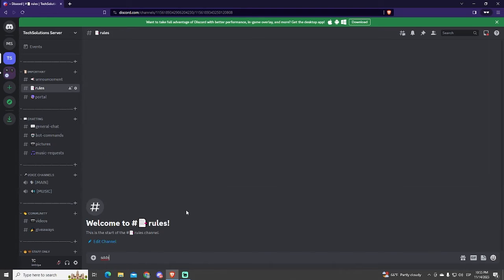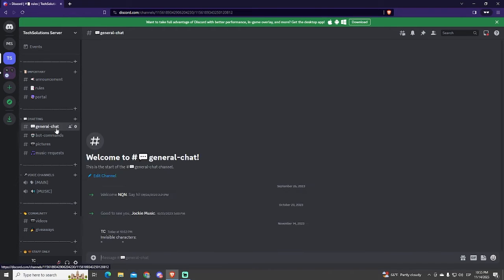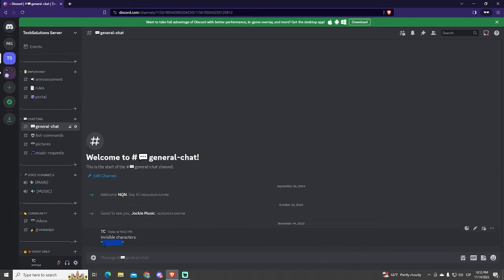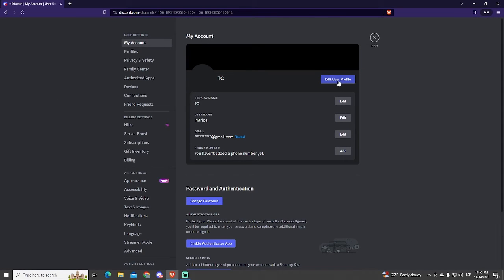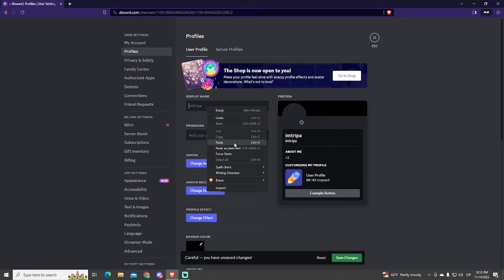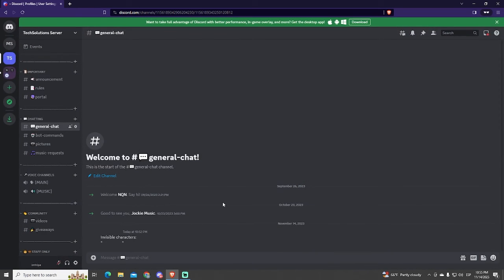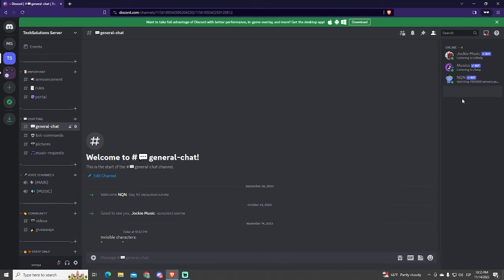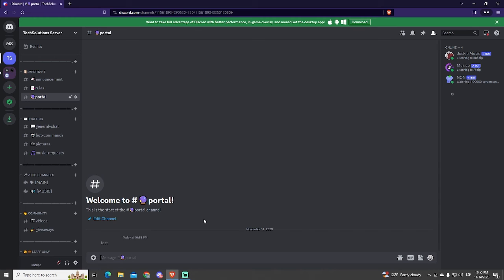How to Set an Invisible Username on Discord - (2025 METHOD)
Learn how to set an invisible username on your Discord profile with this new method!
In just a few seconds, you will learn how to set a fully invisible discord profile.